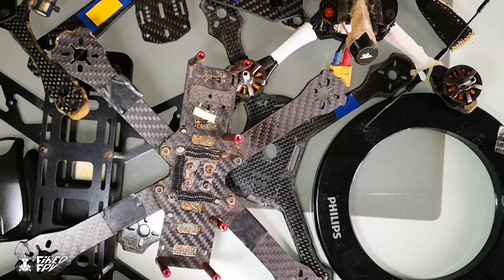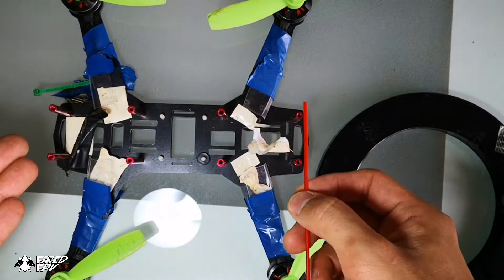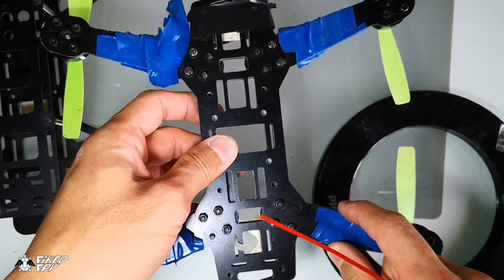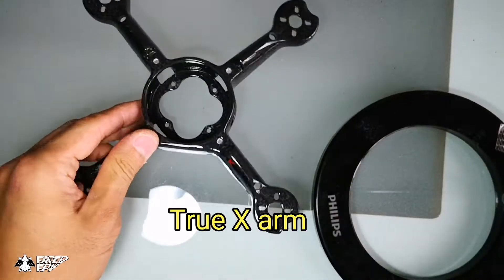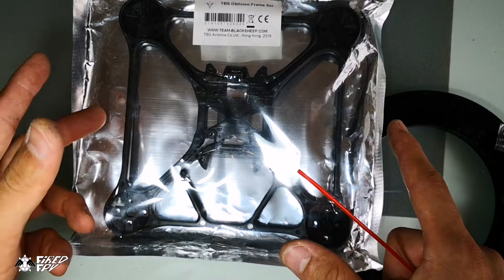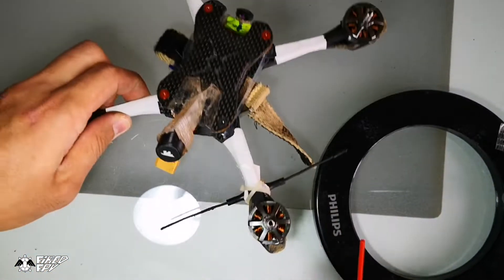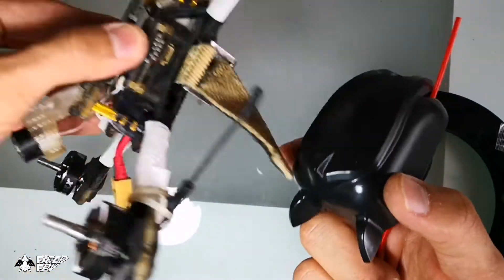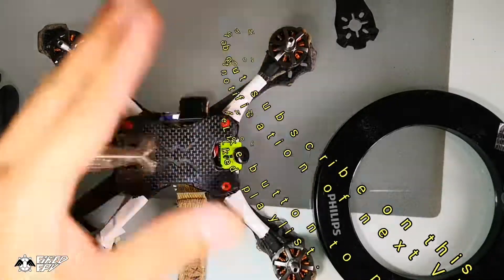A Drone Word A Day: Frames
What is this part called? How can u find a spare if don't know what it is called, right?